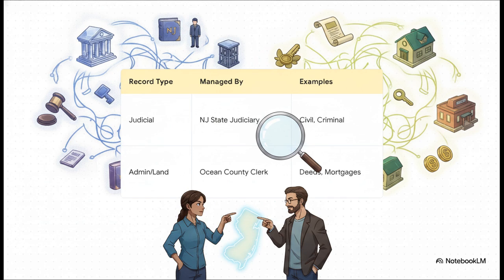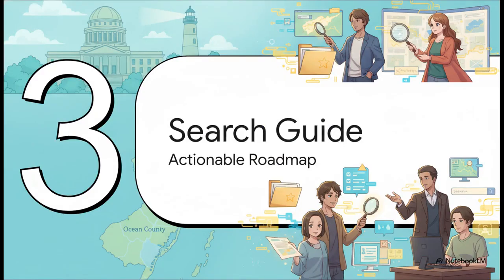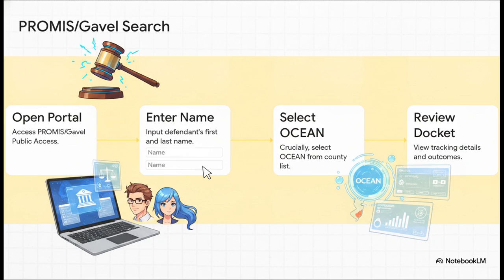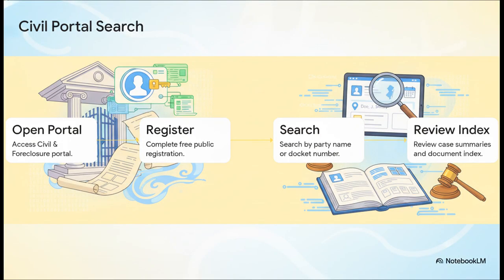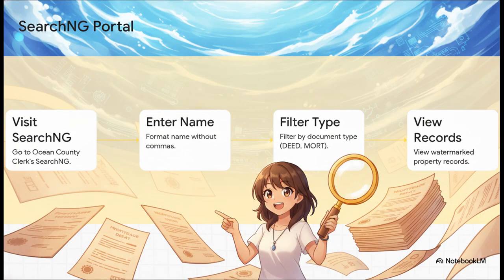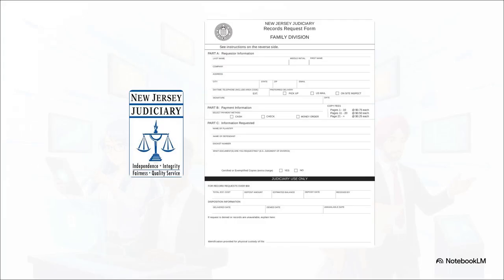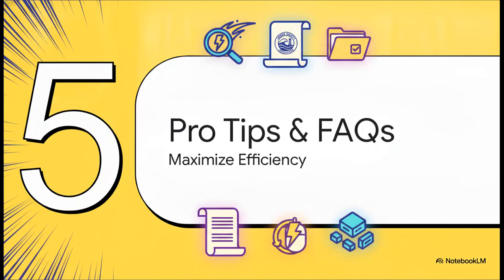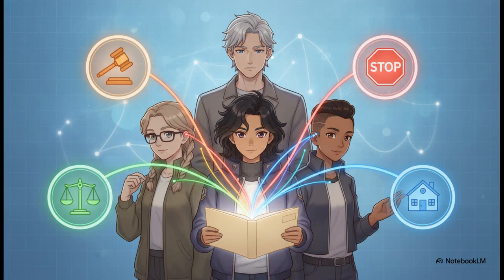How to search Ocean County court records online for free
In today's digital age, accessing court records has never been more convenient. Whether you're conducting background research, performing a genealogical investigation, or simply curious about public records, the ability to search court records online has revolutionized the process. In this video, we delve into the step-by-step process of how to search Ocean County court records online for free, equipping you with the tools and knowledge you need to navigate the online database efficiently. We'll cover essential tips and tricks to ensure you maximize your search results and find the specific information you're looking for without any cost.

Ocean County court records hold a wealth of information, including case details, judgments, and hearing schedules, just to name a few. By the end of this tutorial, you will be well-versed in accessing these public records without the need for costly subscriptions or professional help. Say goodbye to the hassle of visiting courthouses and hello to the ease and accessibility of online searches—a vital skill for legal professionals, students, and curious individuals alike. Join us as we transform the way you search for court records, empowering you with free, accessible information right at your fingertips.

Едни от най-добрите и най-качествените тревни смески в България Хеса Hesa Австрия — "How to search Ocean County court records online for free"